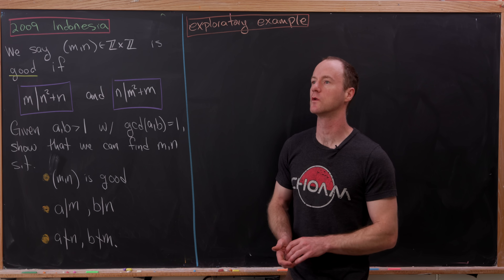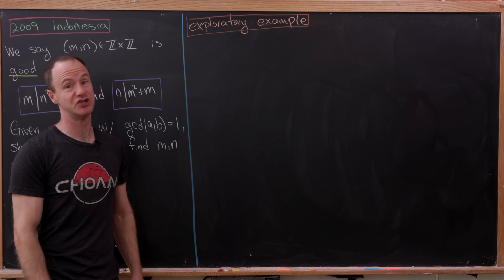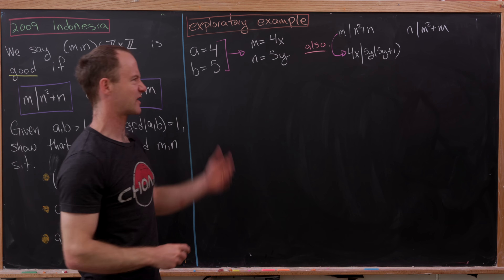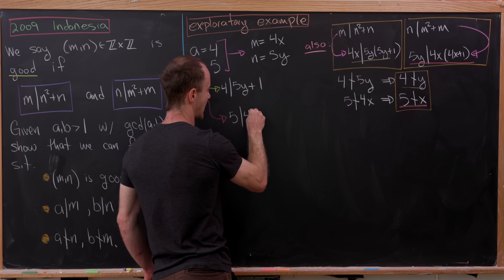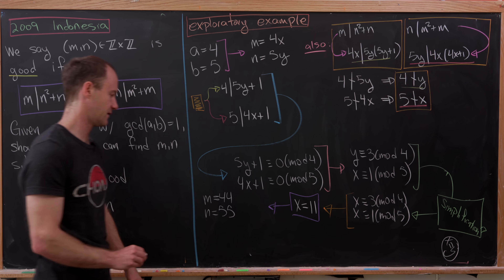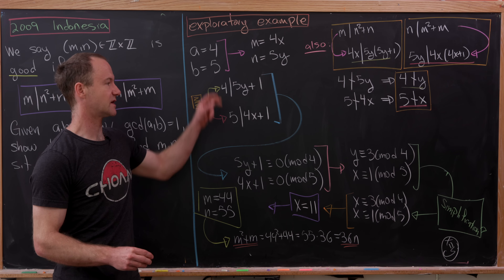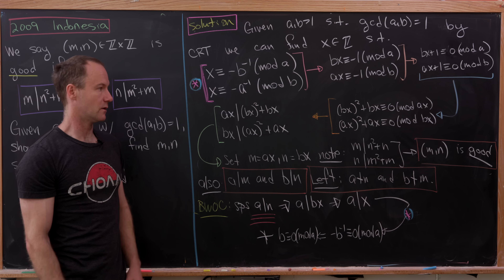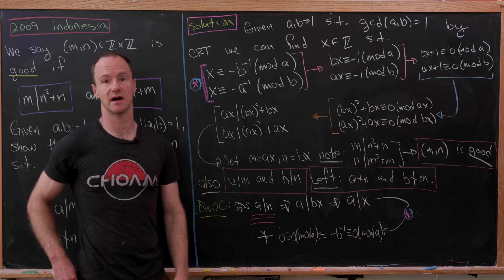a delightfully symmetric number theory problem.